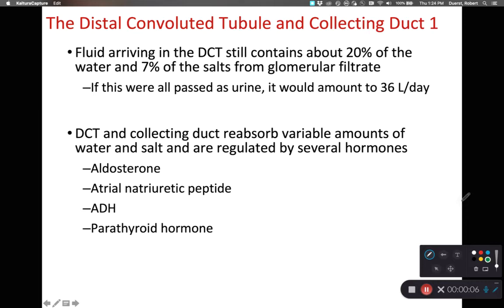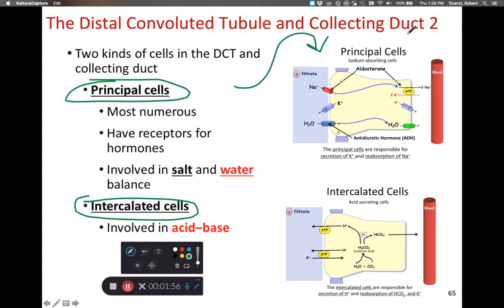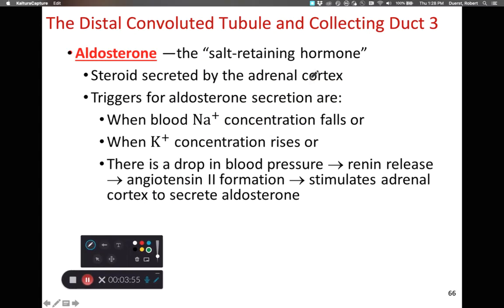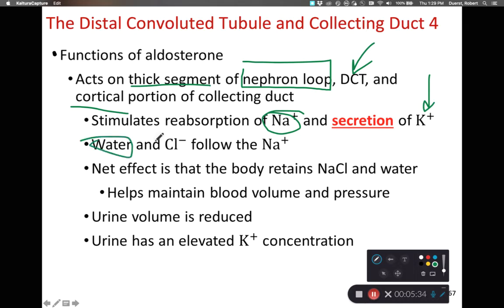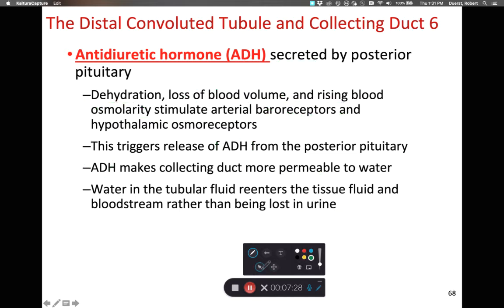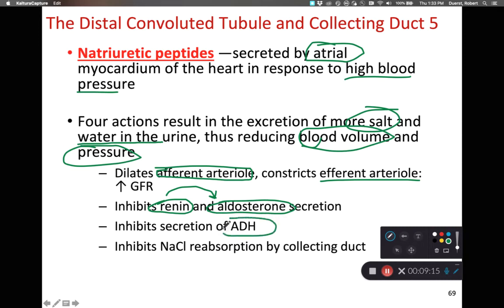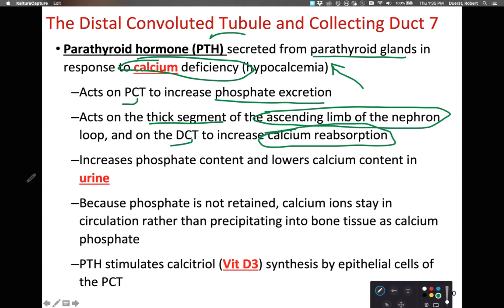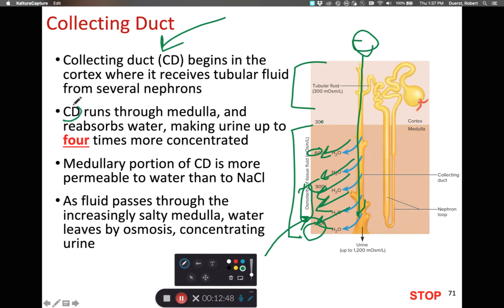BIOL 314 Filtrate Processing in DCT and CD (Ch 23 Part 9)